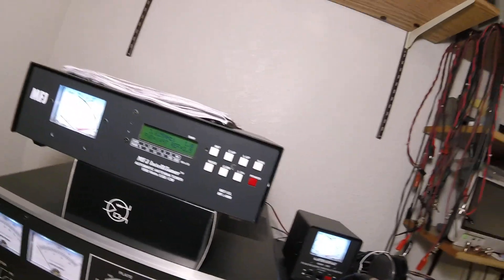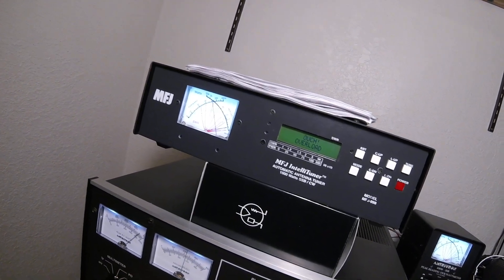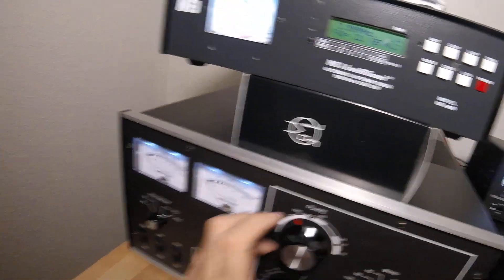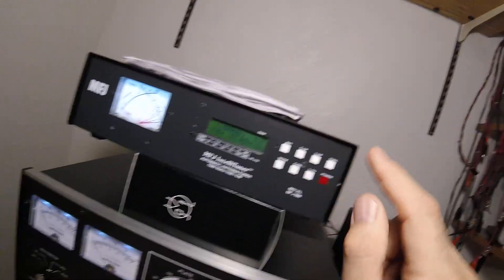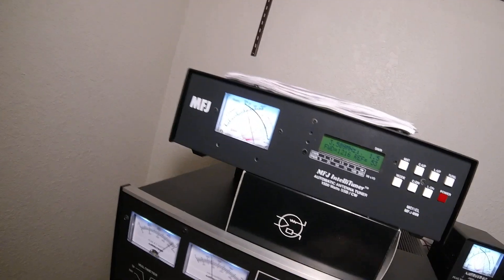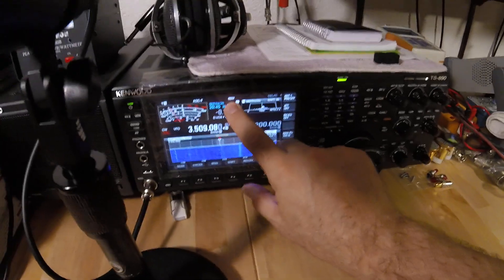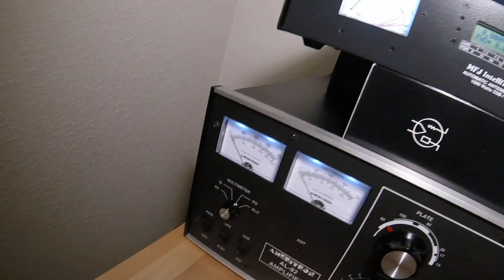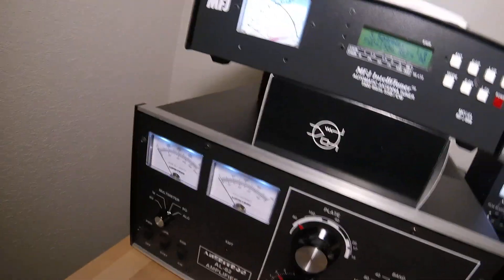MFJ-998 AutoTuner logic problem - Part I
This issue illustrates a dangerous software design problem on the MFJ-998 tuner.

Under full power, in certain match situations, when max power is exceeded the computer logic decides to "hot-switch" relays and put the tube in bypass WITHOUT dropping the liner control line to first shut the amp off.

If you hot-switch the tuner OUT of the circuit at high power, you SLAM a high SWR back on to your expensive amp whole it is generating full power, causing it to arc over inside.

This needs to be fixed !

UPDATE:
This is a 2-part video, and comments were disabled in Part I here, so I enabled them here.

Also, I've been in e-mail contact with an engineer at MFJ, and I've recently sent him a simplified problem statements with supporting arguments outlined with exact timestamp minute markers in this video who;s essence is included below :

From e-mail sent back to MFJ today, 10/30/2022:

Also, to simplify my original complaint:

The tuner isn’t entering “bypass mode” when the “QRT” message is displayed after exceeding 1,500 Watts like it is supposed to as stated in the manual on page 24, shown in attachment: bypass-mode-QRT. It is supposed to drop the relay for PTT and take the amplifier offline. It isn’t doing that, and this is clearly illustrated in the YouTube video between time markers 1:37 and 2:00

Proof that the tuner is connected properly (the PTT amp disable/enable connections) and that the tuner has the ability to disable the amp (bypass control) is shown at minute markers: 4:14, and 4:24.  At those markers, you clearly hear both, the beep, and the click, and you see the meters on the amp drop to zero indicating that it was disabled (by dropping the PTT line.

., this is something that you should be able to easily test:

Exciter + amp + tuner + dummy load:

Step 1:
Put the tuner inline (which shouldn’t even need any tune since the dummy load should always be a 1:1 match)

Step 2:
Connect the PTT connector (RCA jack) on the tuner to the key (RCA) jack on the amplifier.
Get another cable with an RCA plug on it (eg. Audio cable from a stereo etc) and connect to the other amp enable RCA jack. You will short the center ping to the outer ring of  other ring of this cable to simulate the radio’s PTT line to the tuner – this is easier then messing with radio interface cables at this point.

Step 3:
Short the cable in step 3 above, key the radio in CW mode, and tune the amp (plate & load) to ‘dip the plate’.  Set the exciter to produce a few hundred watts.

Step 4:
Turn the exciter up so that you are a tad over 1,500 Watts until you get the QRT Moorse Code, and see OUCH OVERLOAD message on the display.
Observe the amp.

 Q1: Did you hear the single beep, and hear the click of the relay to disable the amp ?
 Q2: Did the amp get disabled, or is it still pumping out over 1,500 Watts ?

Manual issues:

Page 1:
The MFJ-998 includes MFJ’s Amplifier Bypass ControlTM
. This exclusive MFJ antenna tuner feature
fully protects your amplifier during tuning, and will even take your amplifier off-line should the SWR
increase above a user-defined pre-set limit.

3rd paragraph on page 24 reads :
*** If more than 1500 watts is applied to the tuner, the tuner will go into bypass mode, flash OVERLOAD three times and send “QRT” (dah-dah-di-dah di-dah-dit dah) on CW.

The tuner does no such thing!

For starters, the manual seems to confuse the actual *definition* of the term: bypass (mode) ..

Bypass the tuning network inside the tuner (i.e. open all of the relays and just pass the input from the exciter to the load (antenna or amp)

*OR*

Bypass the AMPLIFIER by dropping the PTT / amp control line to the AMPLIFIER ???

Again, go back and carefully study the minute markers listed above in Part I of the video:
1:37 to 2:00
4:14
4:24

Then answer Q1 & Q2 presented to you above.